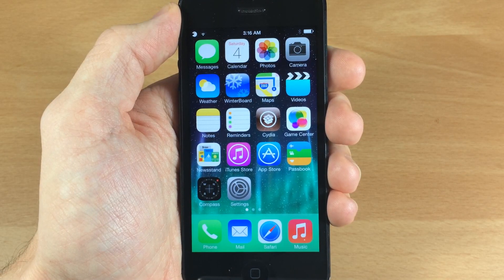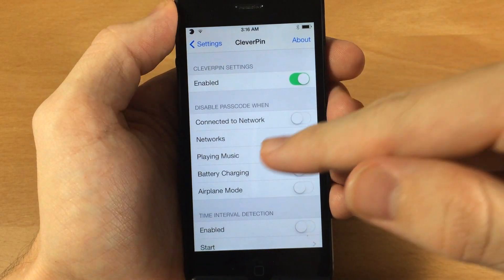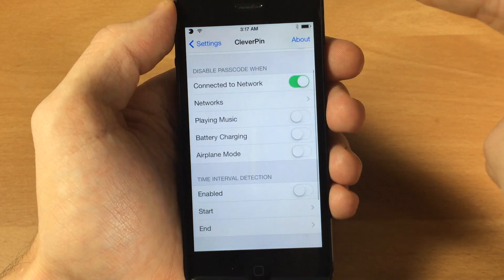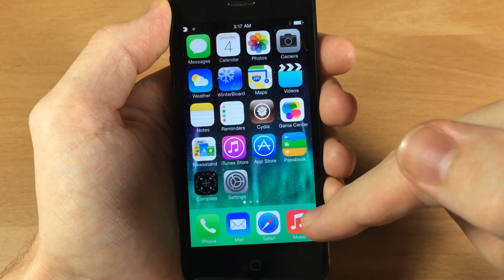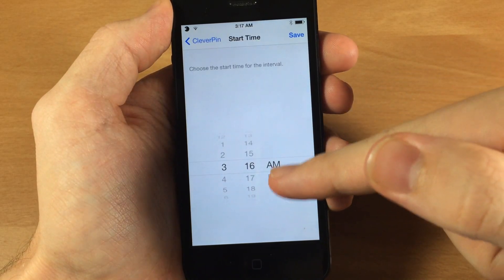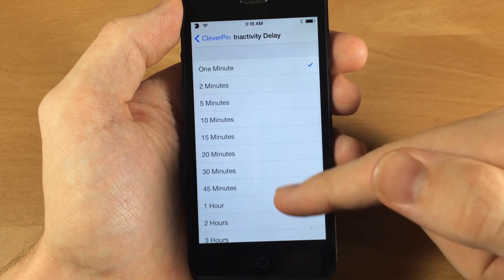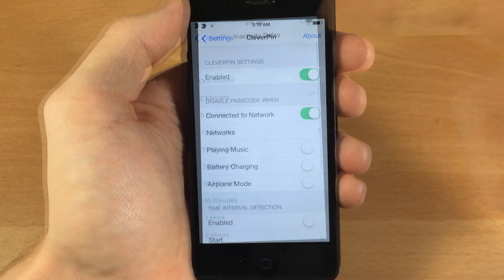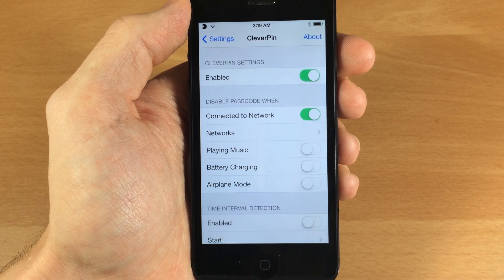iOS 7 Jailbreak Tweaks: CleverPin